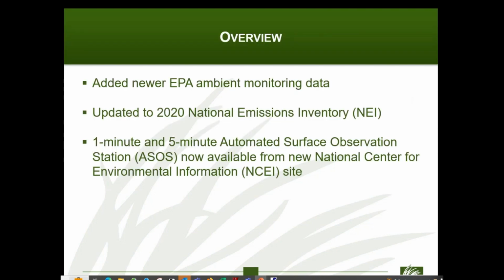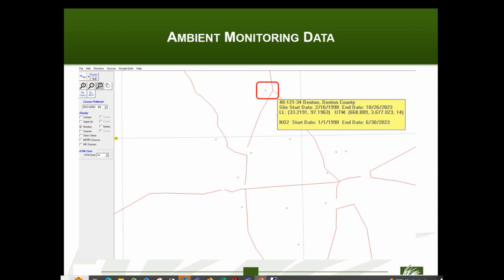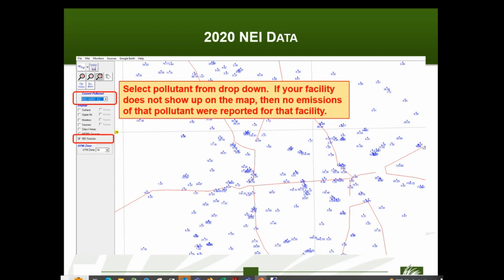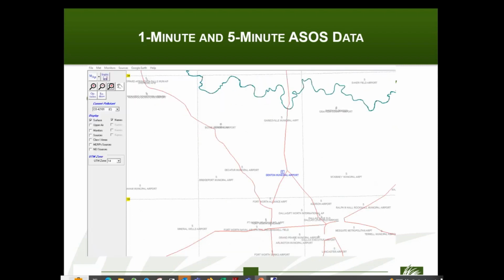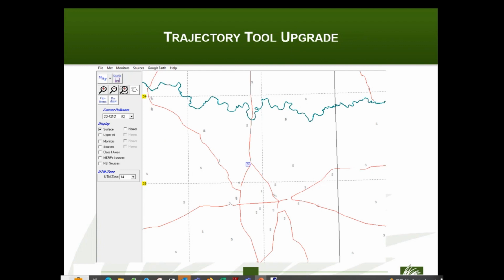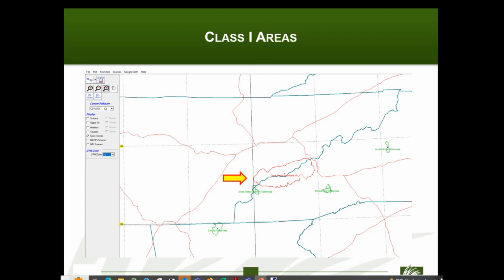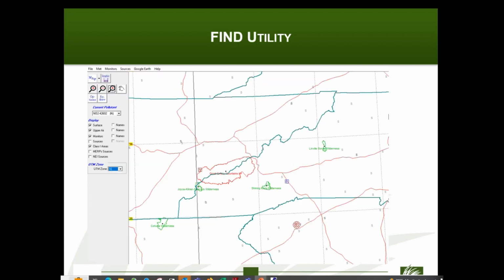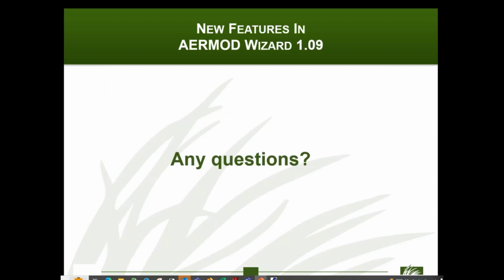AERMOD Wizard 1.09.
This is a webinar about the new features in AERMOD Wizard 1.09. The webinar was presented December 21, 2023.